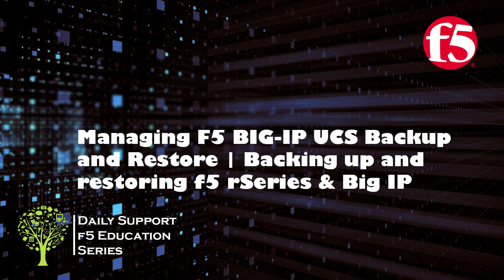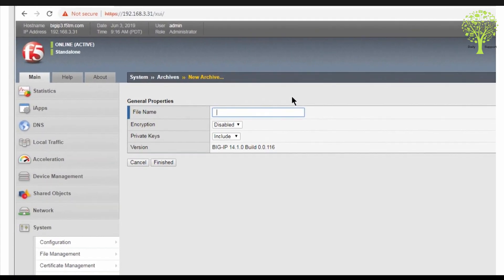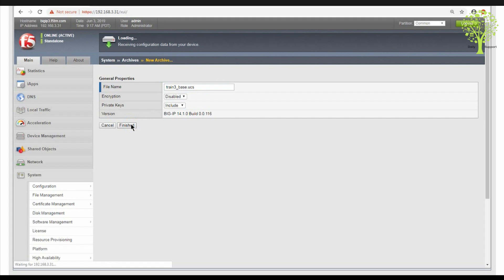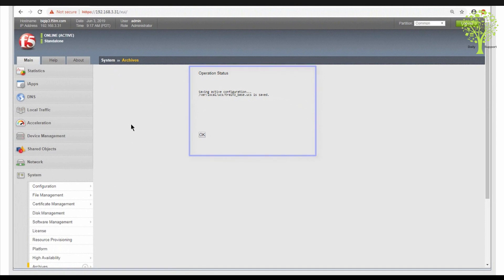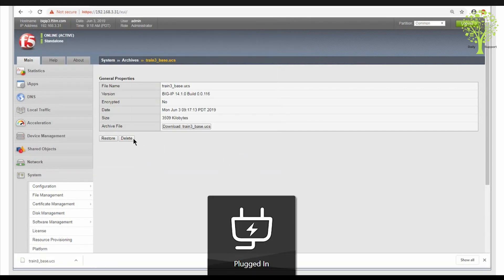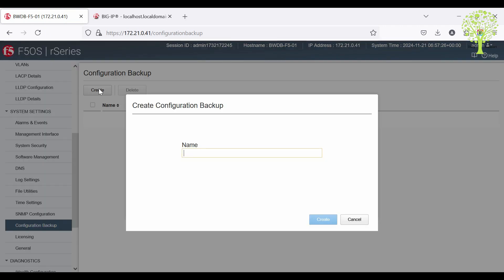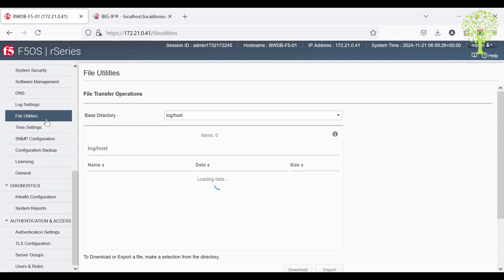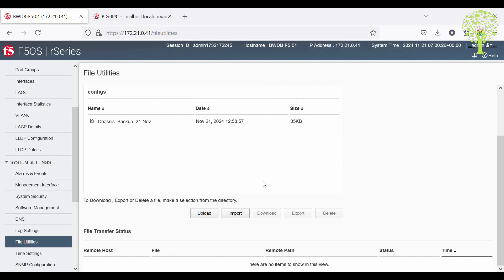Managing f5 BIG-IP UCS Backup and Restore || How to Backup and Restore f5 BIG-IP UCS & rSeries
Backing Up F5OS via webUI
Using the F5OS webUI you can backup the ConfD configuration database using the System Settings - Configuration Backup page. Click the Create button and provide a name for the backup file.

Exporting F5OS Backup to an External Location
Once the database backup has been completed, you should copy the file to an external location so that the system can be restored in the case of a total failure. You can download the database configuration backup using the CLI, webUI, or API.

Exporting F5OS Backup via webUI
In the webUI, use the System Settings - File Utilities page and from the dropdown select configs to see the previously saved backup file. Here you can Import or Export configuration backups, or you can Upload or Download directly to your client machine through the browser. Note that the current Import and Export options of files to and from the webUI require an external HTTPS server. The Upload and Download options allow for a browser to upload/download from the client’s local machine.

Changing the Default Password and Importing F5OS Backups via webUI
You can use the System Settings - File Utilities page to import an archived F5OS backup from a remote HTTPS server. Use the drop-down option for Base Directory and choose configs to see the current files in that directory, and to import or export files. Choose the Import option and a popup will appear asking for the details of how to obtain the remote file. You can optionally use the Upload option to upload a backup from your client machine through the browser.